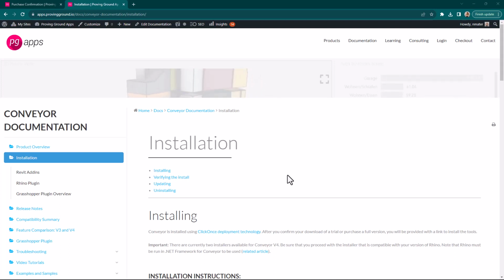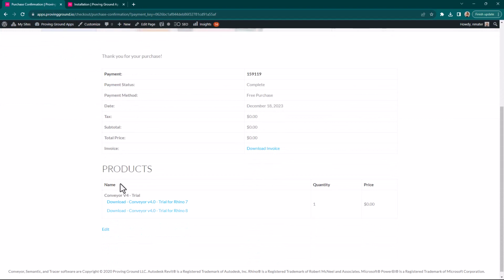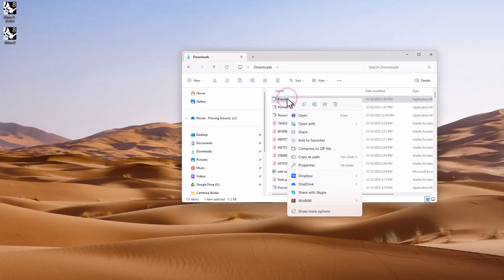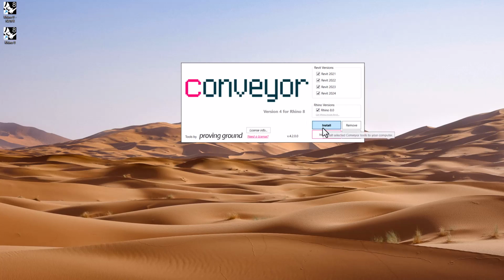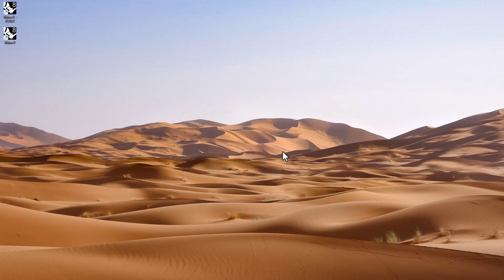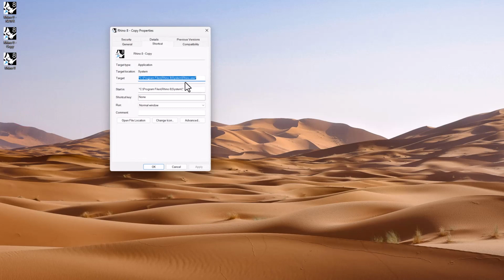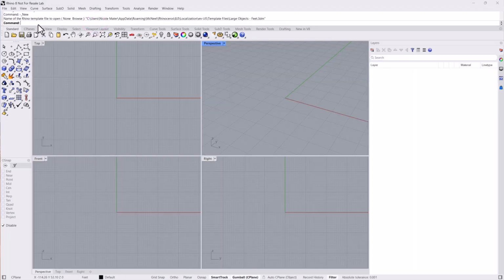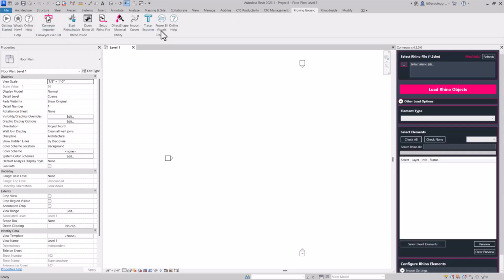Install Conveyor for Rhino 8